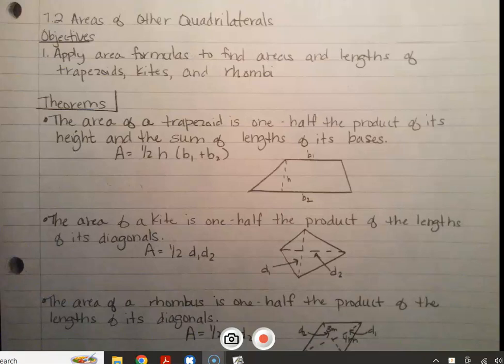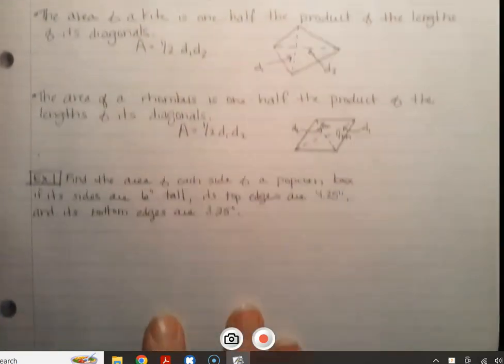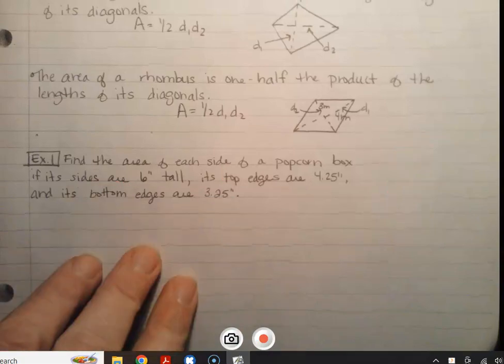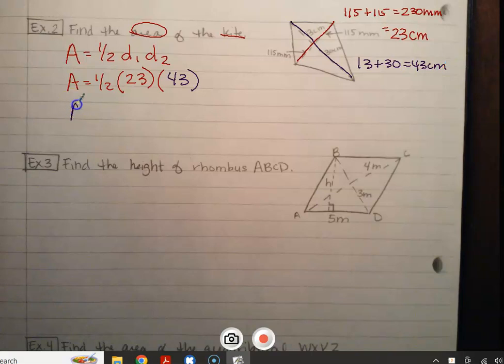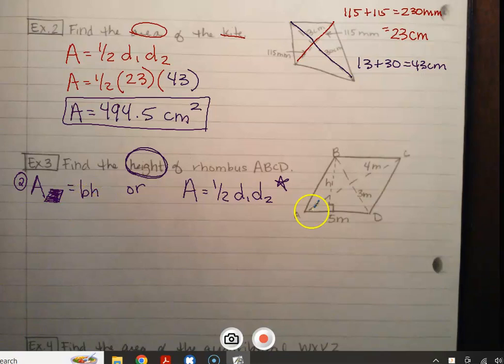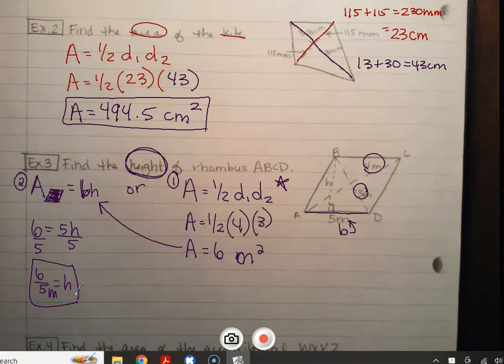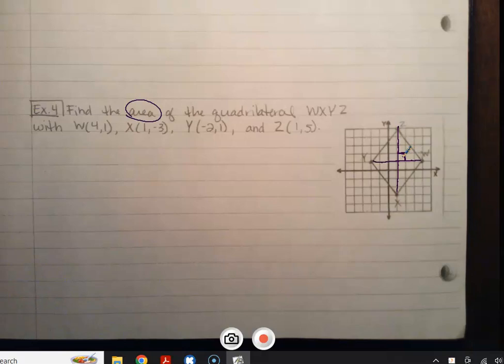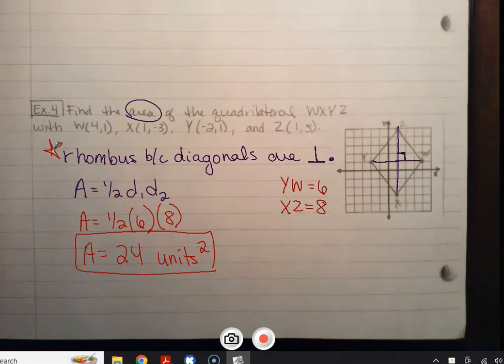G 7.2 Areas of Other Quadrilaterals